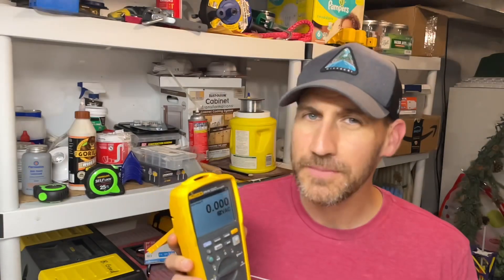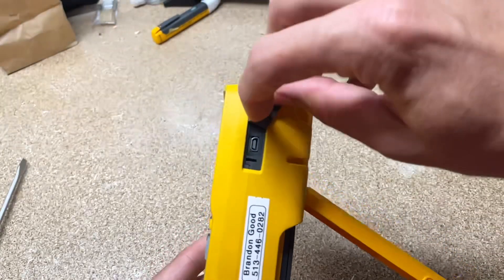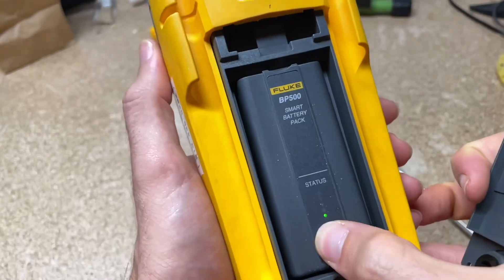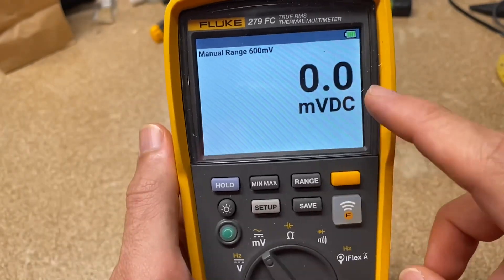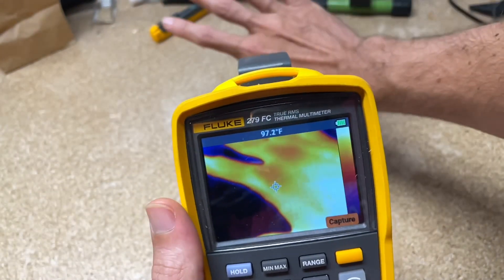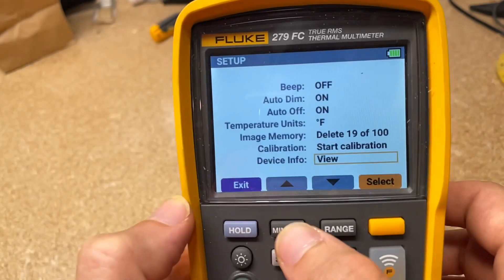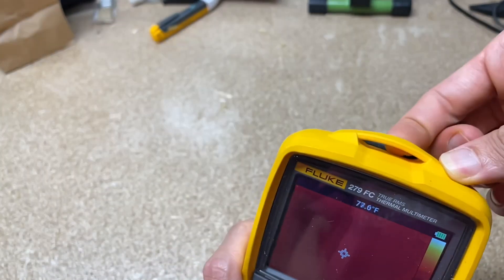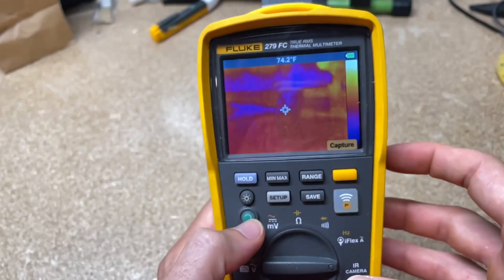Fluke-279 FC - Fluke Fridays - Episode 104